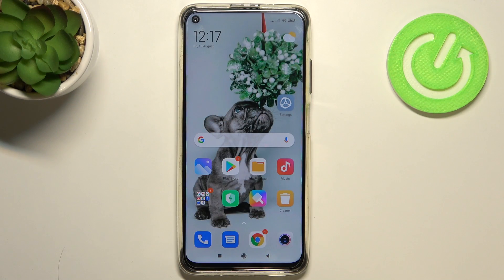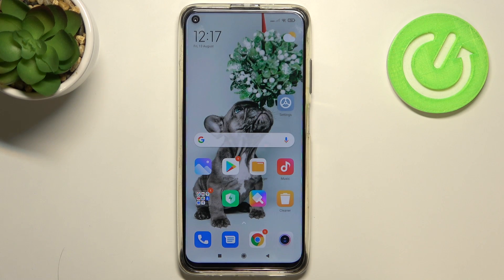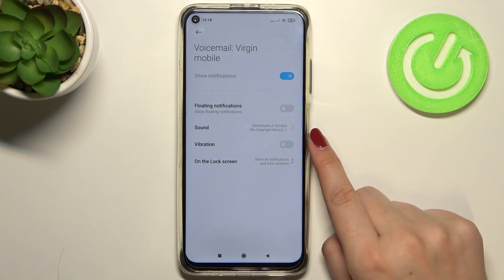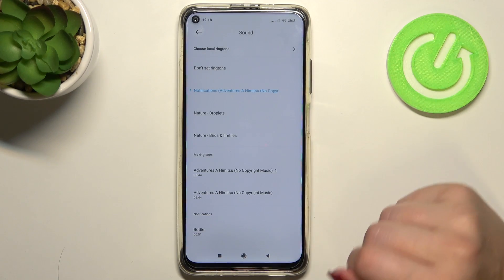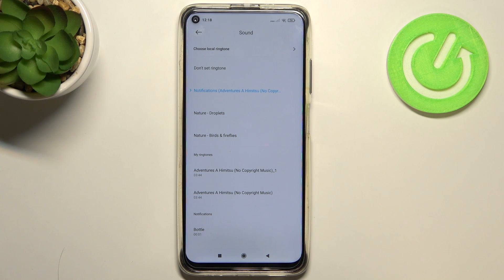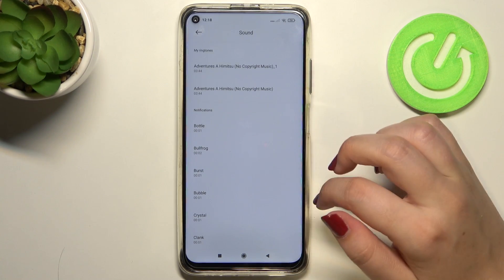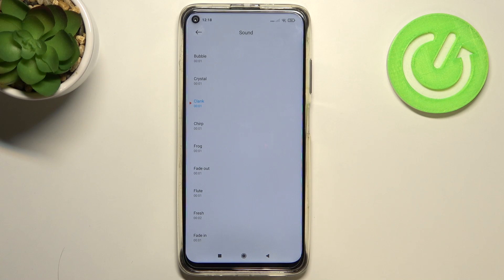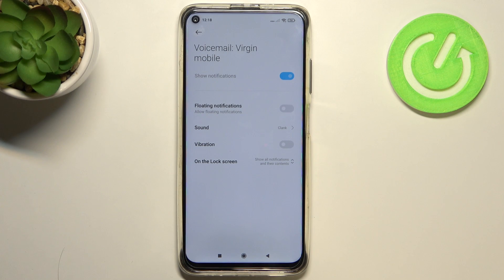How to Change Voicemail Notification Sound on XIAOMI Redmi Note 9T – Sound Settings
Find out more info about XIAOMI Redmi Note 9T:
Do you want to know how to change voicemail notification sounds in your XIAOMI Redmi Note 9T? Excellent! Just open this short video tutorial and follow our instructions. We'll show you how to find and open the voicemail's settings and how to set a new notification sounds. If you want, you can set a custom sound - select your favourite song or custom melody. Visit our HardReset.info YouTube channel and discover many tips for your XIAOMI Redmi Note 9T.